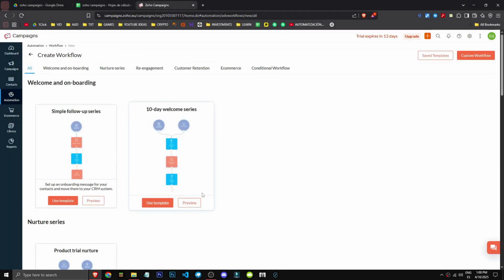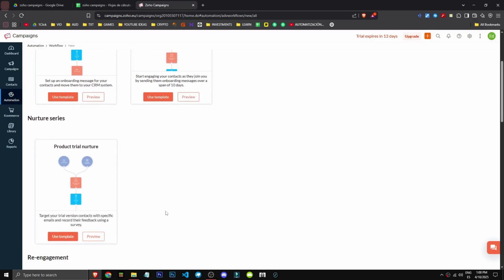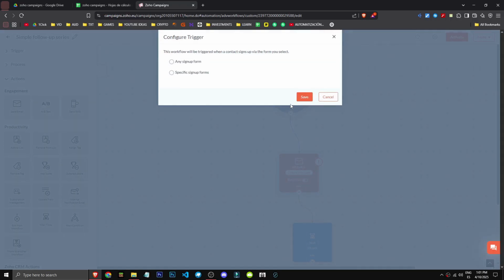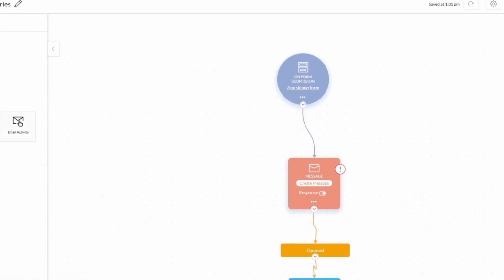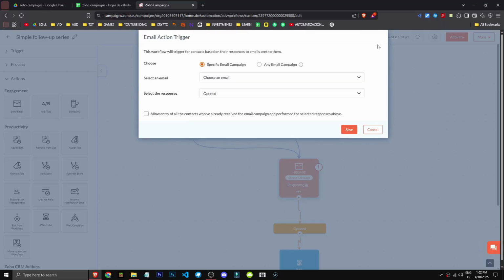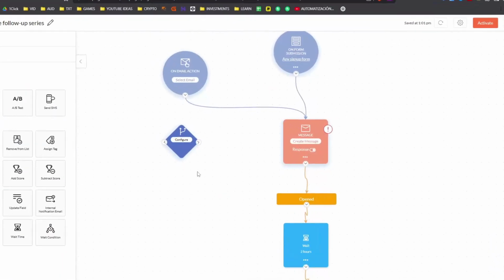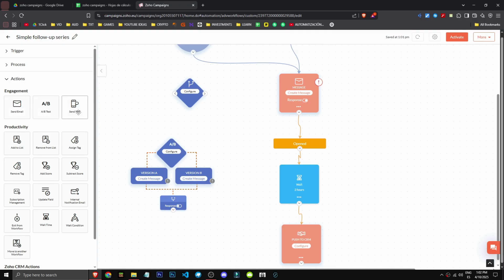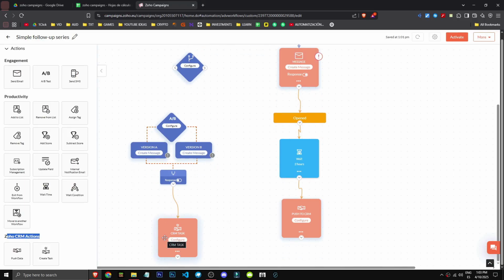Create an AUTOMATED WORKFLOW in ZOHO CAMPAIGNS easily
Learn about Zoho Campaigns plans and prices. Discover which one best suits your business and start taking advantage of email marketing with intelligence and savings.